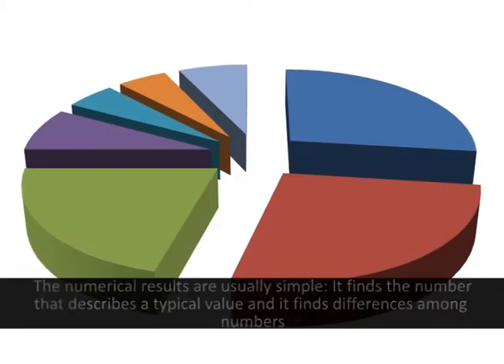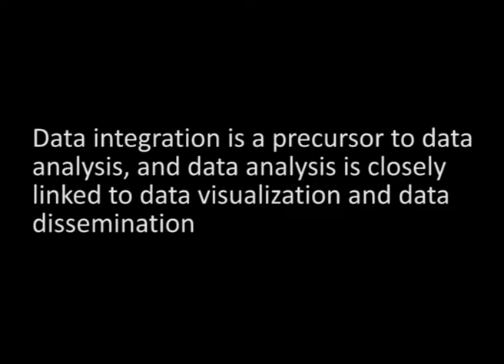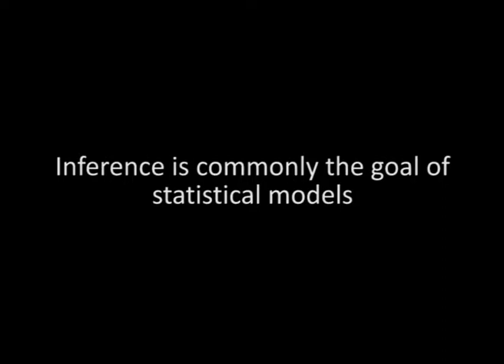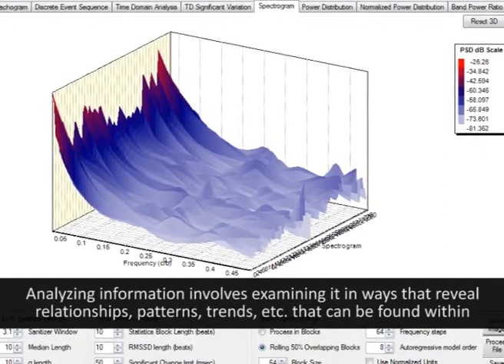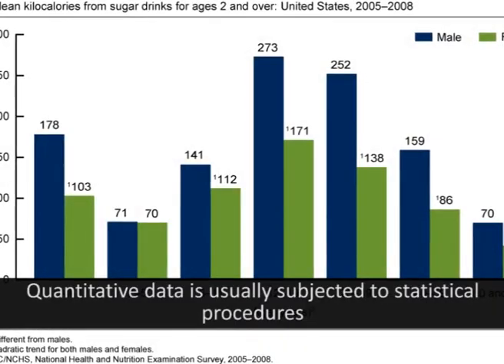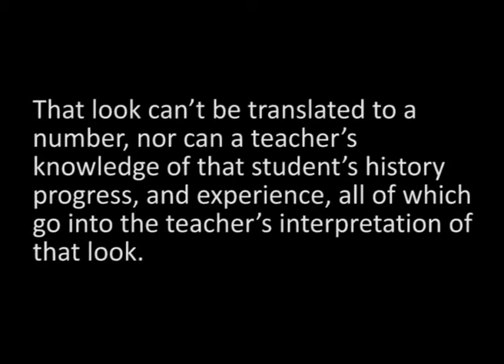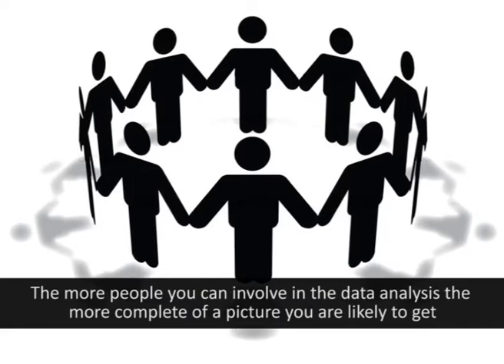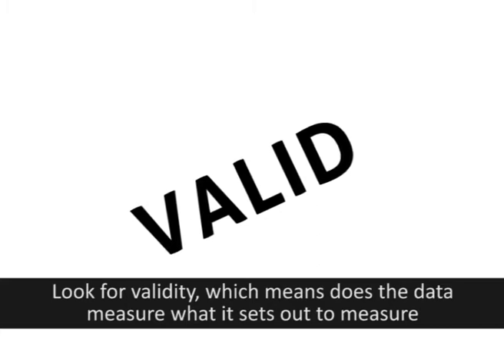Analysis of data- Data Analysis